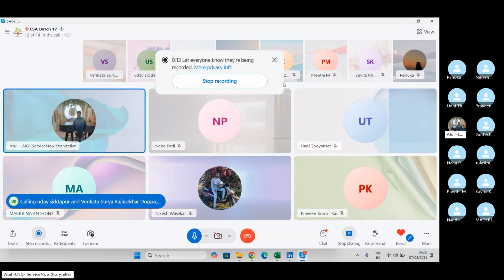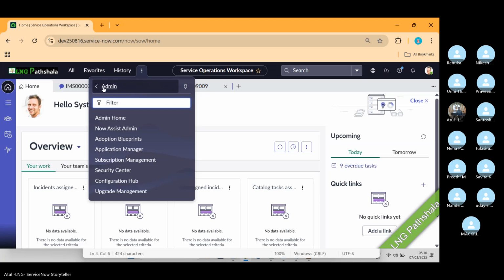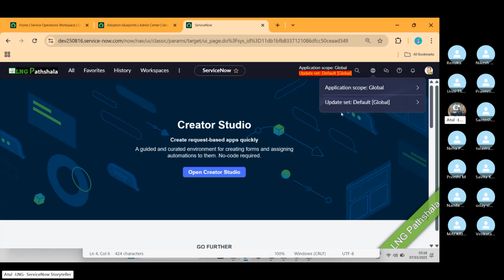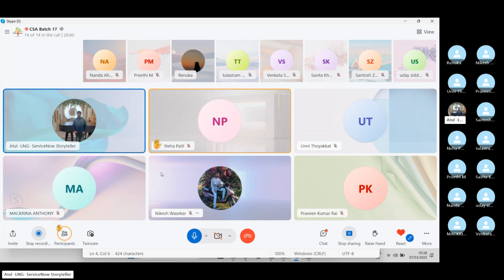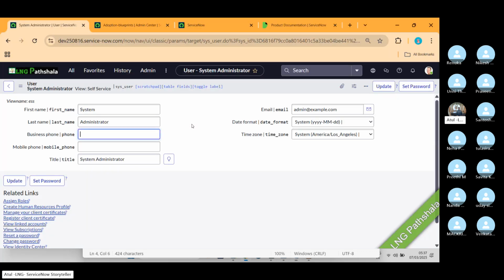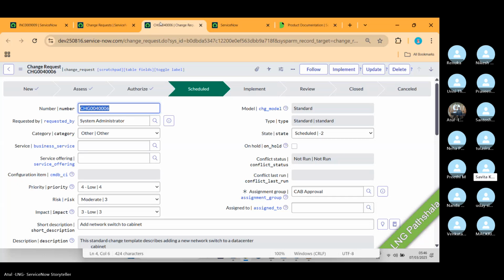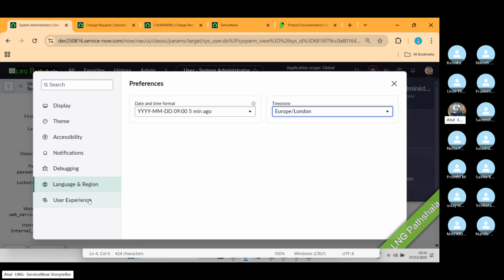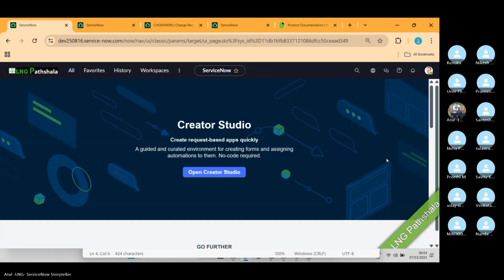CSA Admin Batch17 | Day 5| Platform Navigation - User Menu - Banner Frame